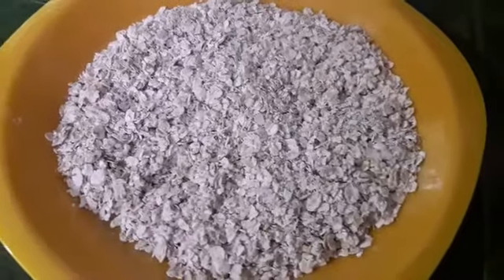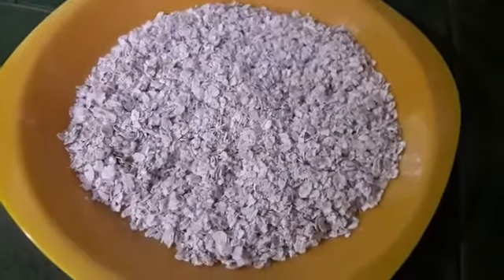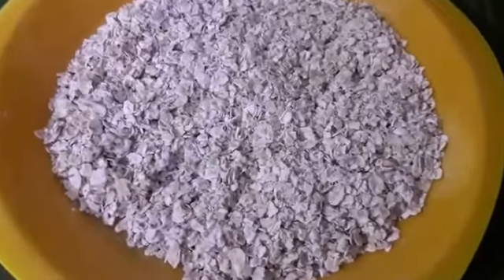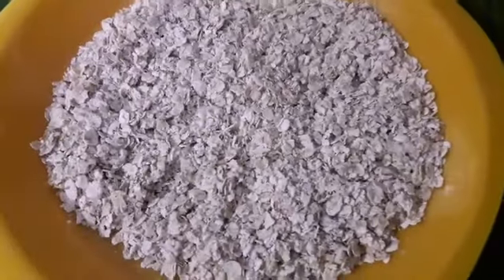how to make oatmeal